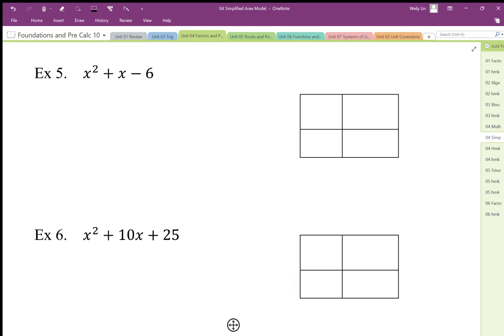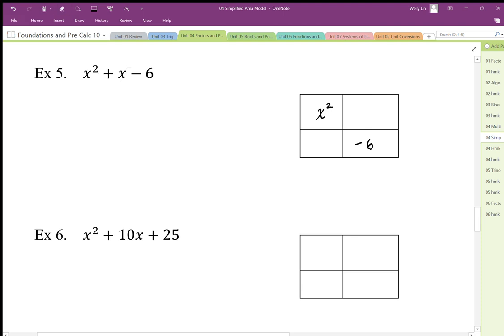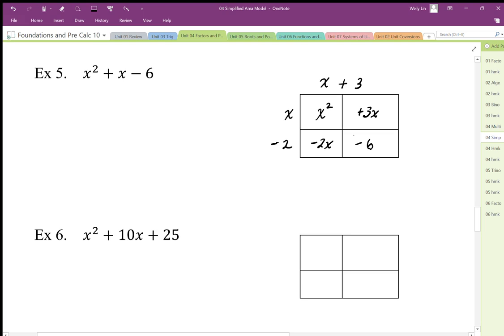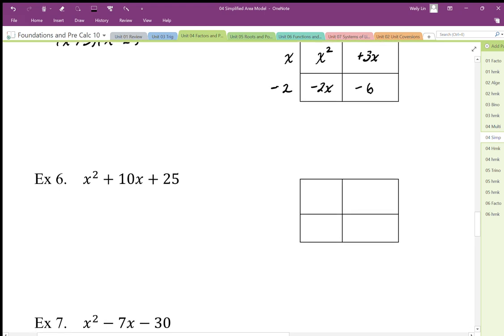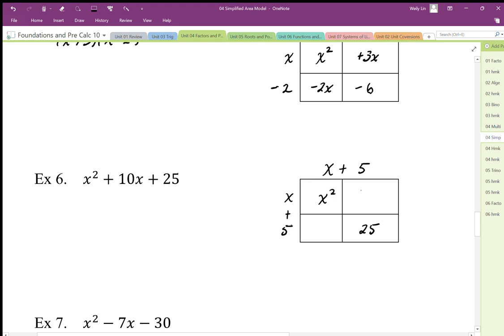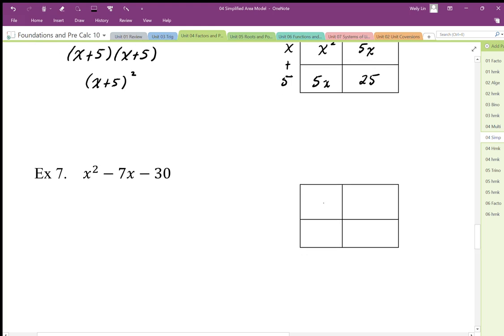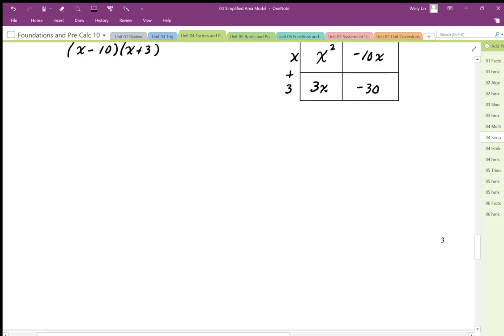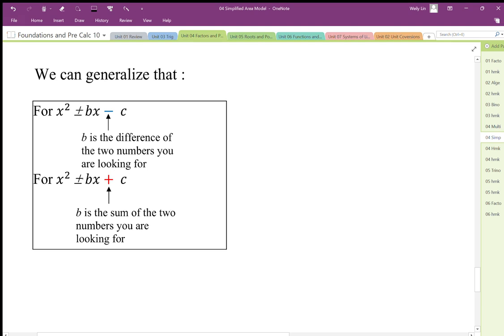04 Simplified Area Model Part5